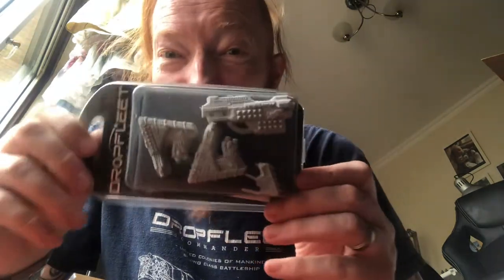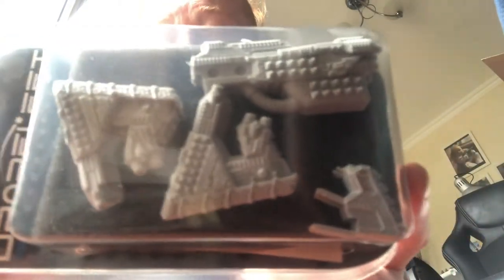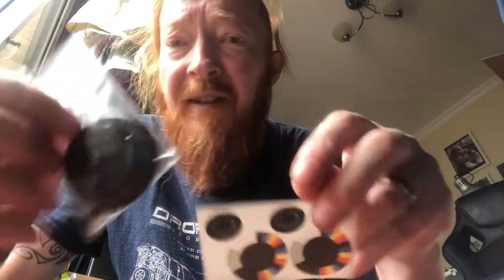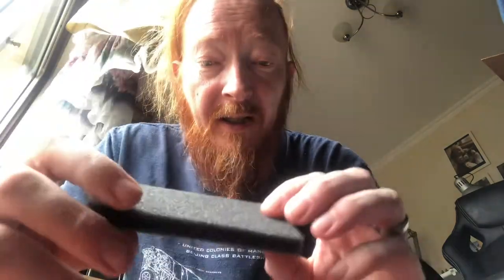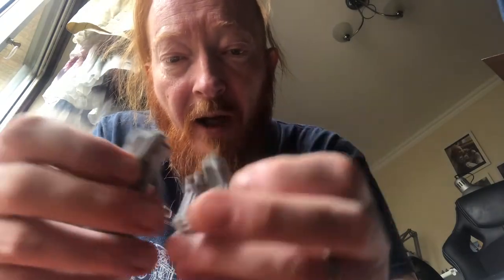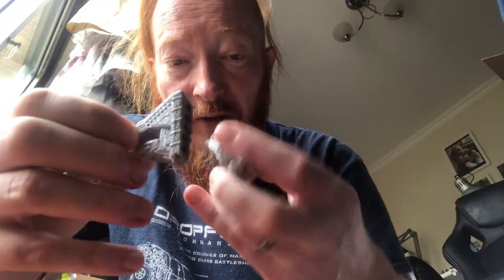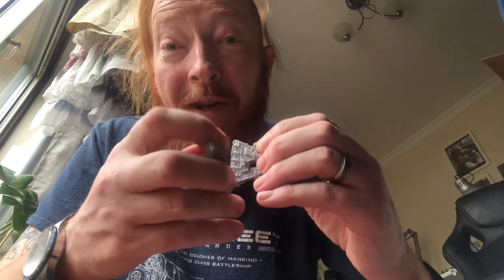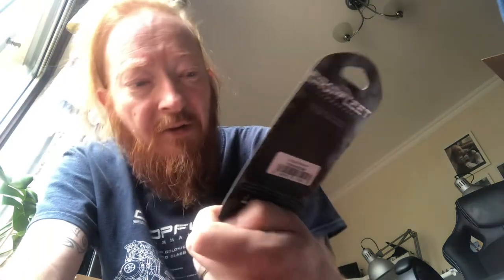The worse dropfleet commander unboxing video ever made do not watch this please !